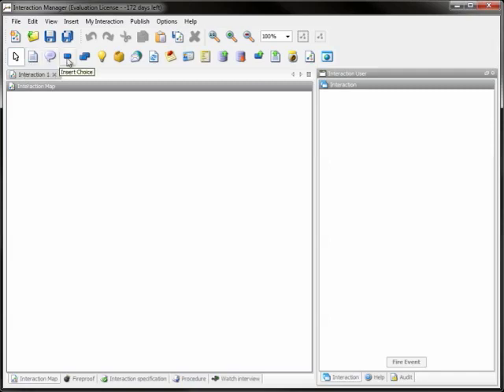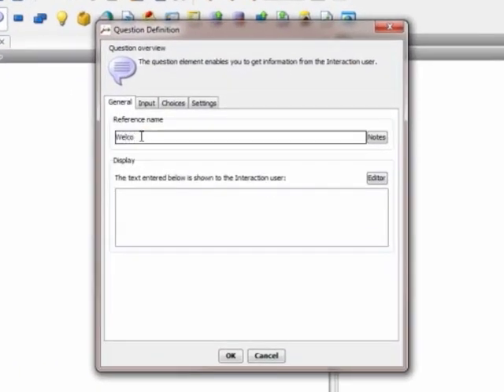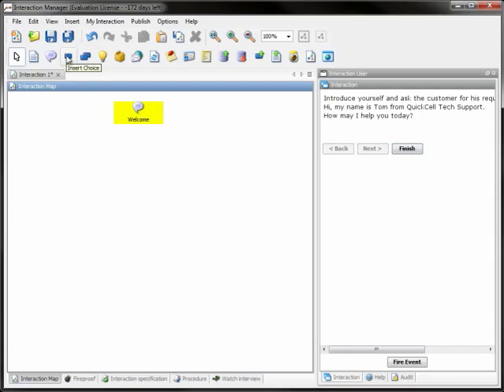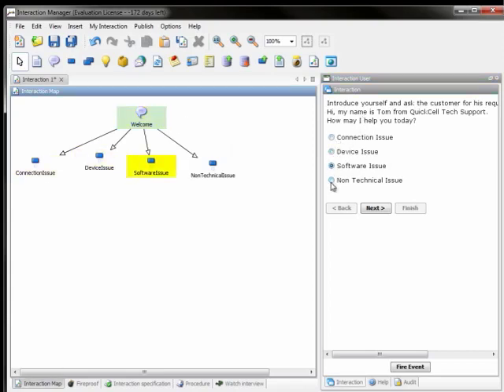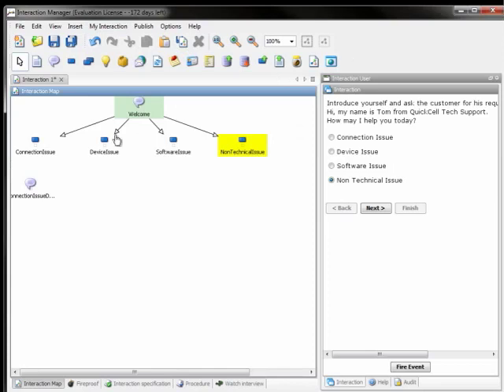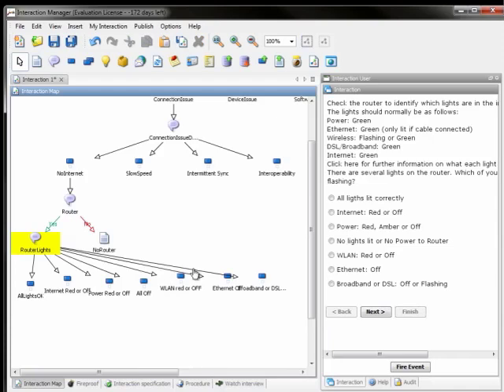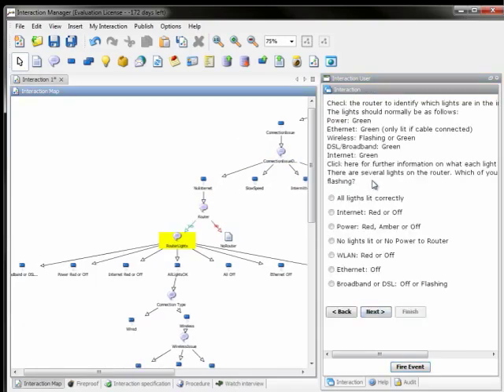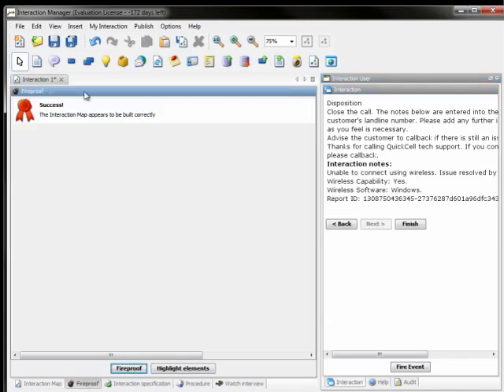Jacada Agent Scripting - Call Center and Business Process Flow Tool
Jacada® Agent Scripting (JAS) is the industry leading call center scripting and business process flow tool, providing the most powerful and agile, yet easy to use, scripting environment available. We're so confident of this, we offer you a 30 day trial download so you can try it for yourself.

Utilizing an intuitive graphical drag-and-drop environment, call center scripts and business rules are created in clicks rather than code. Scripts can be instantly deployed to agents, monitored in real-time and then fine tuned. By continuously refining interactions, you can meet and exceed customer service experience goals.
This intuitive, rapid, no coding environment ensures that it can be used by business analysts to easily write and maintain scripts and process flows. By empowering the business, they get the ability to react faster to changes in legislation, changes in requirements, compliance and making processes more efficient.

Jacada Agent Scripting can be used for...

    Providing on screen process guidance (removing the need for printed reference material on the desk or on line reference material)
    Prompting the agent with consistent compliance statements to read back to customers
    Sales campaign scripts for collecting customer information
    Structured and guided form filling
    Fault diagnosis, product support and help